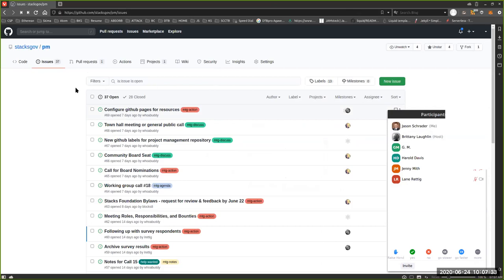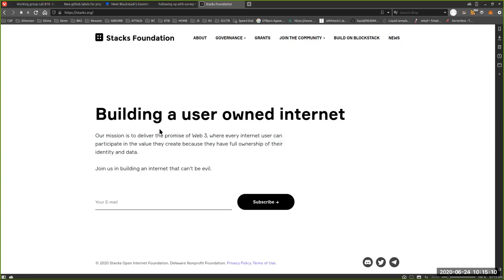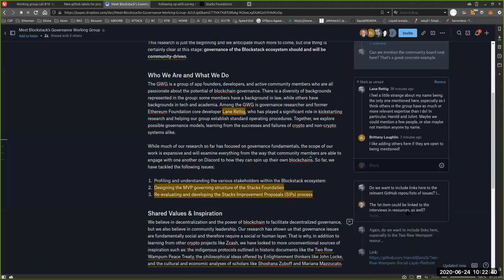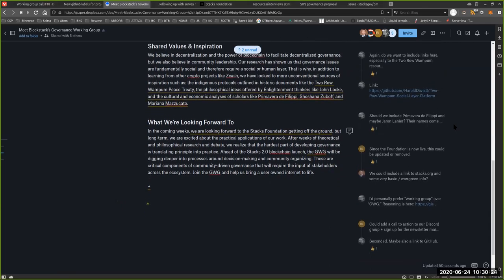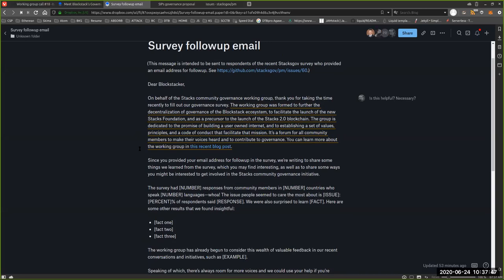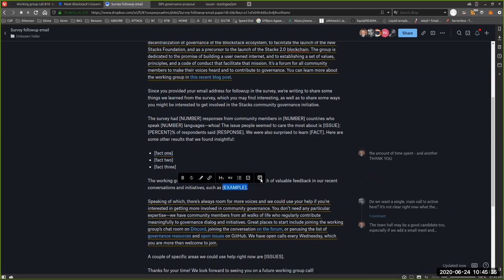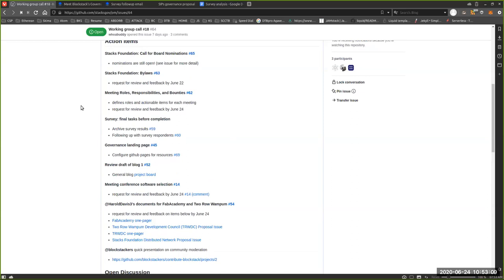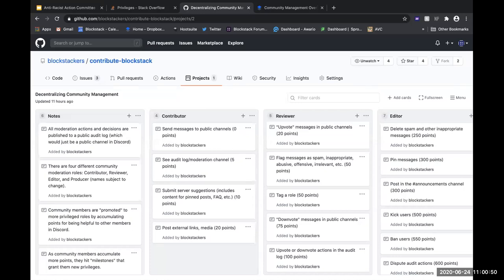Stacks Governance Call #18 [2020/06/24]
Covered in this video:
Action Items
- Stacks Foundation: Call for Board Nominations
- Stacks Foundation: Bylaws #63
- Meeting Roles, Responsibilities, and Bounties #62
- Survey: final tasks before completion
- Governance landing page #45
- Review draft of blog 1 #52
- Meeting conference software selection #14
- @HaroldDavis3's documents for FabAcademy and Two Row Wampum #54
- Stacks Foundation Distributed Network Proposal Issue
@blockstackers quick presentation on community moderation